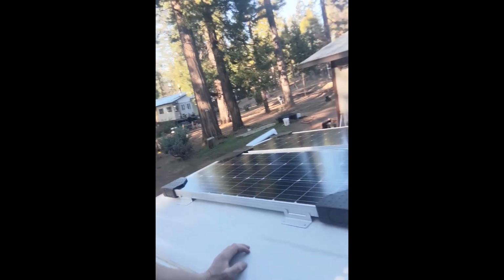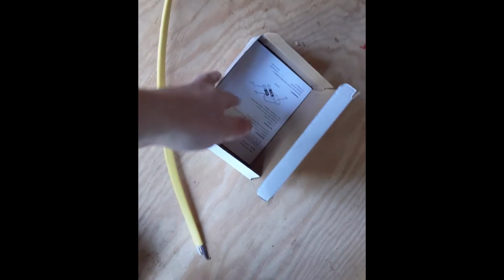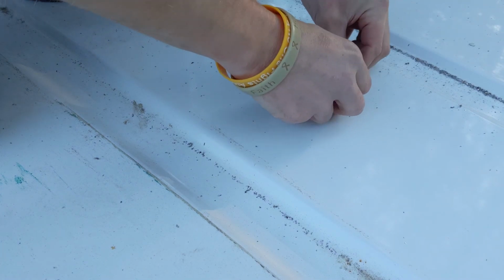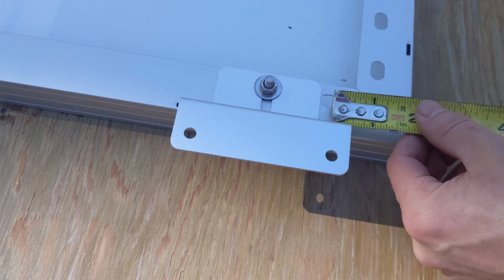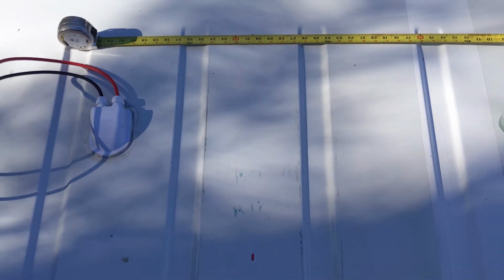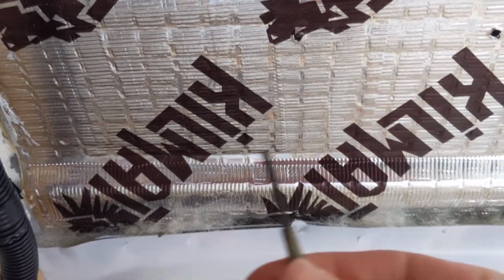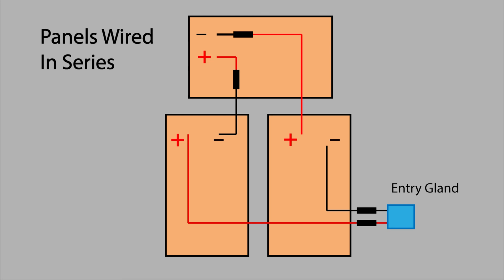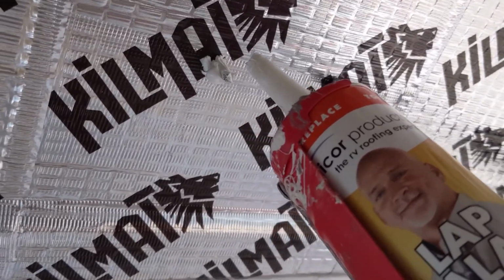Van Life Build | Ford E350 Stealth Conversion | Solar Roof Install | Ep 15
In this video I am installing 3 Renogy 100 watt high efficiency solar panels onto the roof of the van.  I used a staggered layout where 2 were vertical and 1 was horizontal on the rear part of the van roof.

Before mounting, I tested all three panels to make sure each was putting out the rated specs that were listed with the panels.  Moving on was to install the entry gland, extension cables, and finally securing the panels to the roof using Renogy Z bracket mounts, butyl tape, and the provided screws.  The panels were wired in series to provide a more efficient charging solution for the panels if they were in partial shade.

All in all the application went fairly smooth without too many issues and I think its definitely a do it yourself project if you're working on a self contained power system for your van or RV.

In a later video I will cover how to set up all the wiring, fuses, and systems I used to charge house batteries and work in conjunction with powering the DC and AC applications to be installed in the van.

Cheers!

Product Links
Renogy 100 watt Slim Panels

Entry Gland

Z Brackets

Solar Extension Cables 10ft

Lap Sealant

Butyl Tape

Step Bit